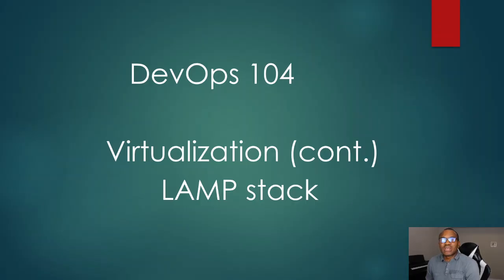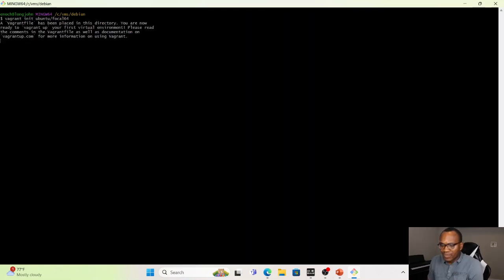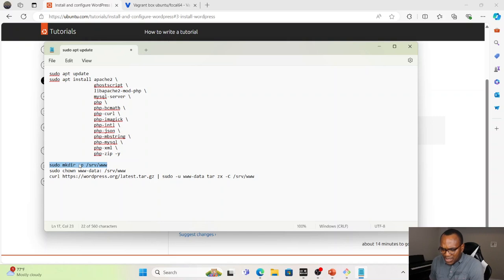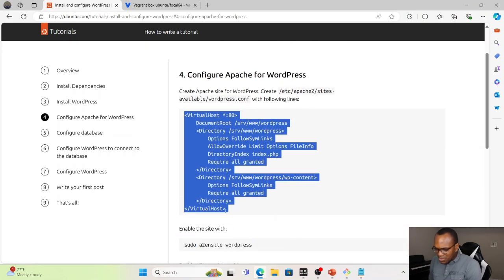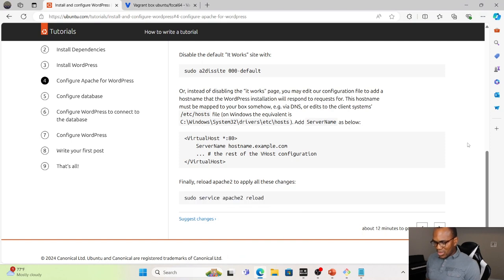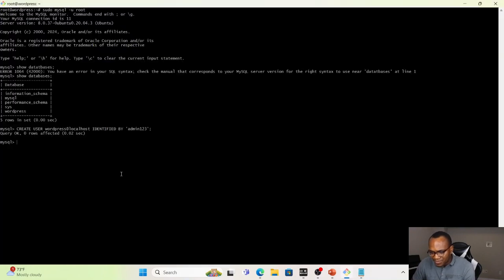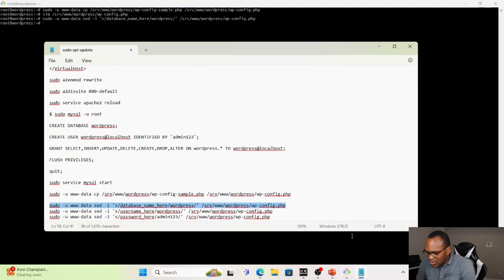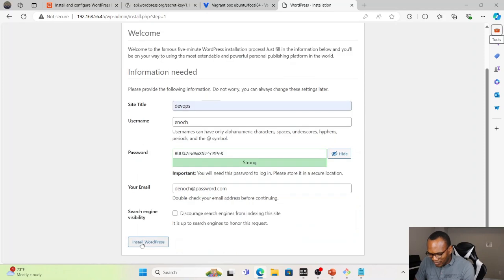DevOps 104, Virtualization (cont.). Manual Website set up. LAMP stack.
With exercise on Wordpress setup on ubuntu